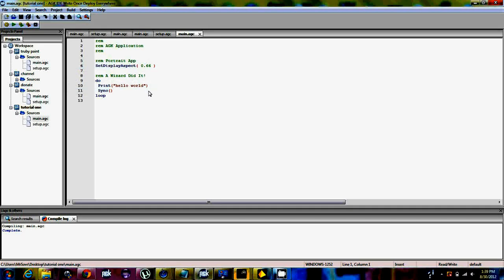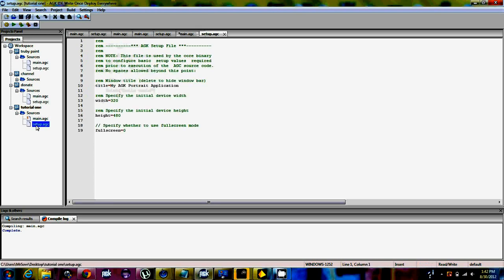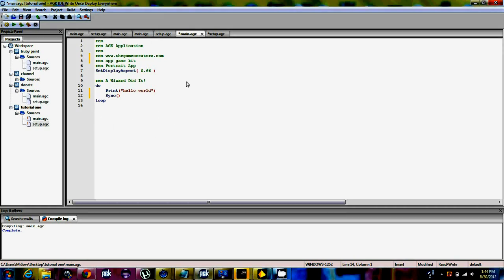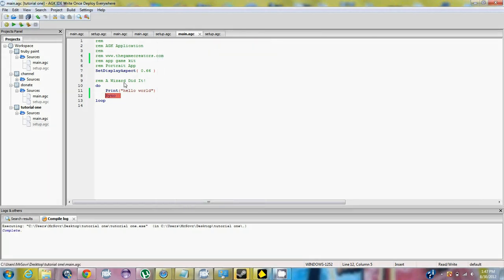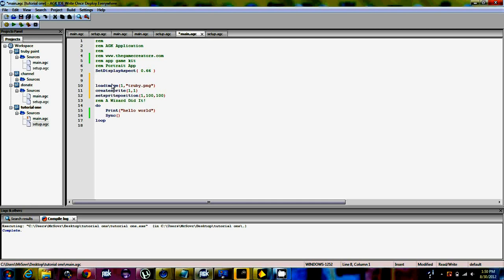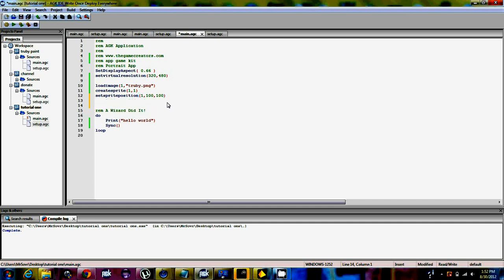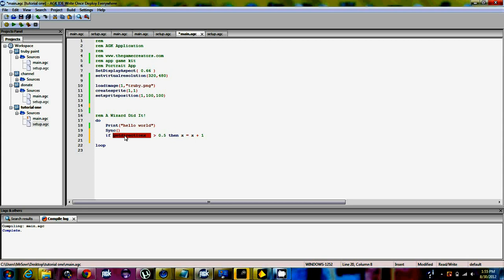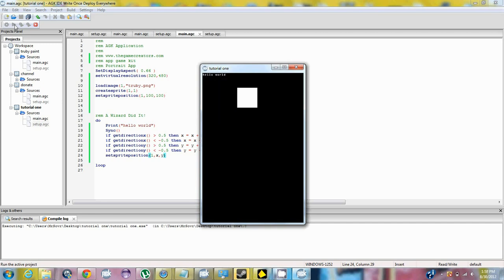App Game Kit tutorial #1: hello world, sprites and more!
for all your minecraft server hosting needs!